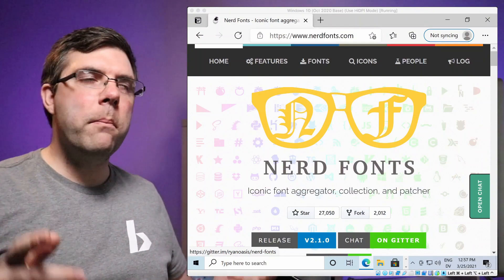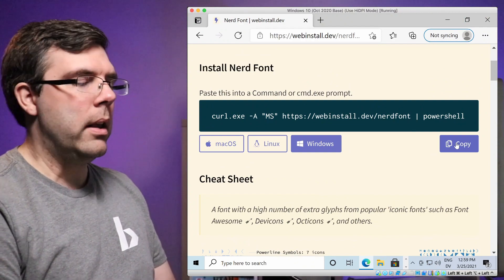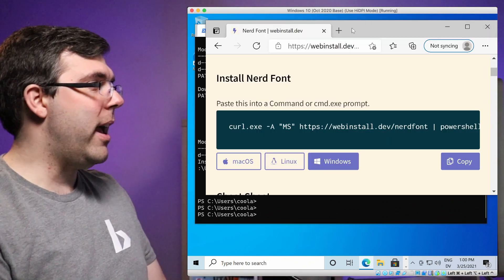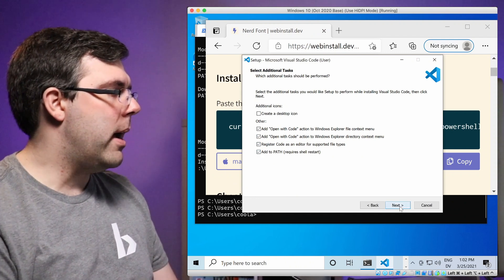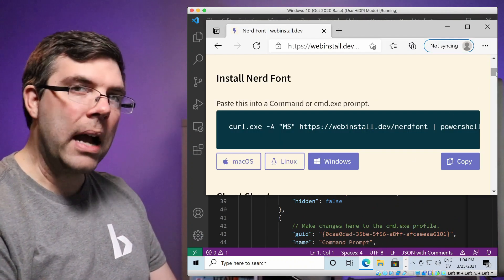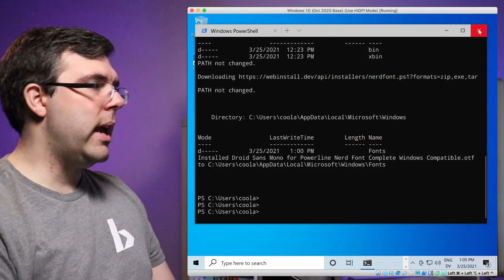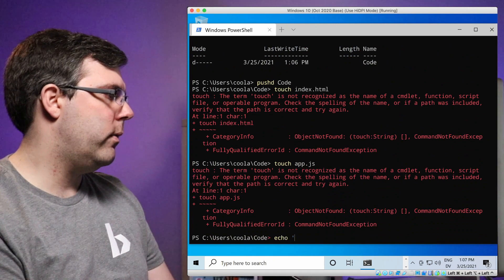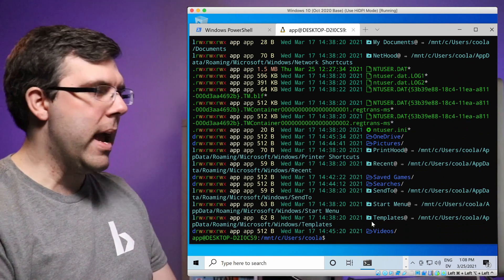Beyond Code Live X: NerdFonts in Windows Terminal & WSL / WSL2 (Linux)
Here's how to get NerdFont working on Windows in the new Windows Terminal from the Microsoft Store, and in WSL.

1. Install VS Code (turn on all options)
2. Install NerdFont via Webi
3. Update Font Preferences
4. Install lsd
5. Enjoy!

Beyond Code:
(Learn to Code in 15 Minutes a Day)

Health, Wealth, Commitment
(My Morning Shower Thoughts as a Daily Lifestyle Vlog)